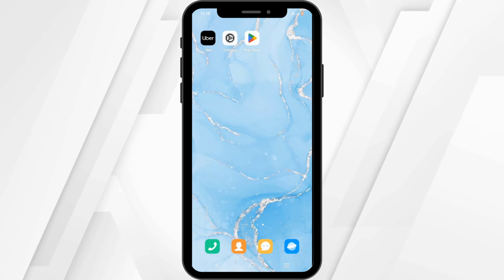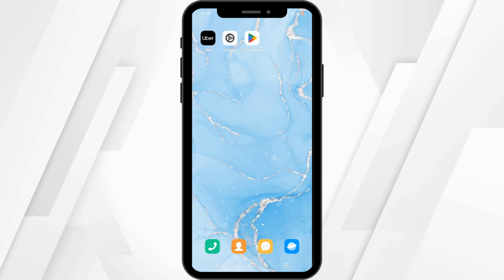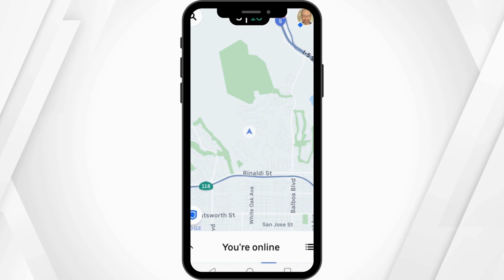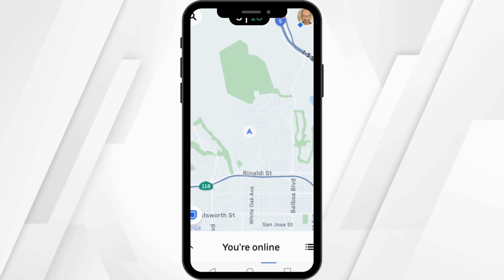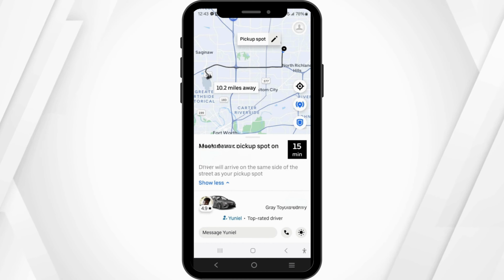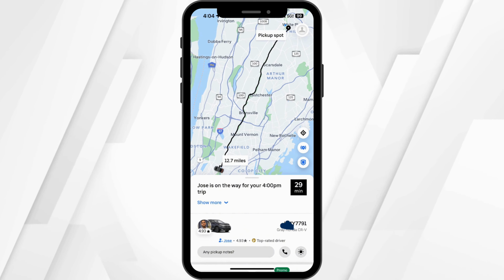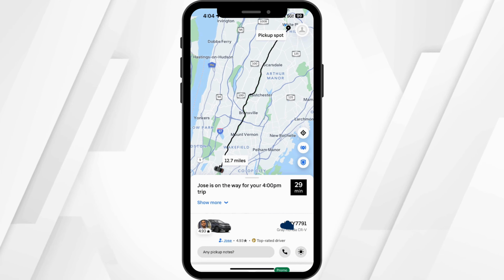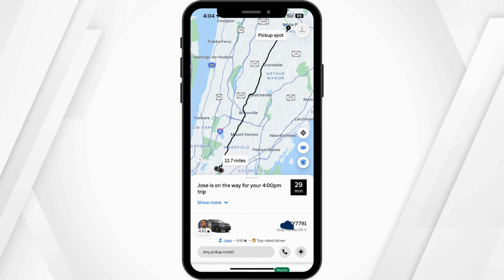How to Accept Rides on the Uber Driver App 2024 (Quick & Easy)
New to driving with Uber? This guide will show you how to accept rides on the Uber Driver app in 2024, making it quick and easy to get started and maximize your earnings.

Timestamps:
0:00 - Introduction
0:15 - Accepting Rides on the Uber Driver App